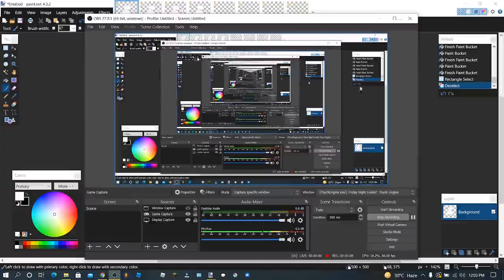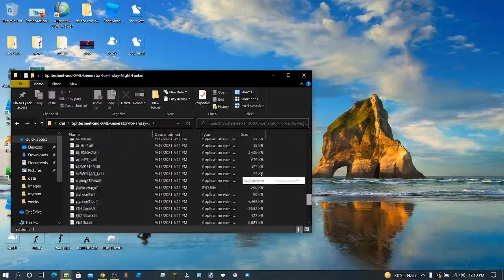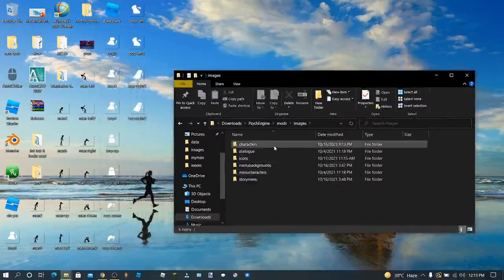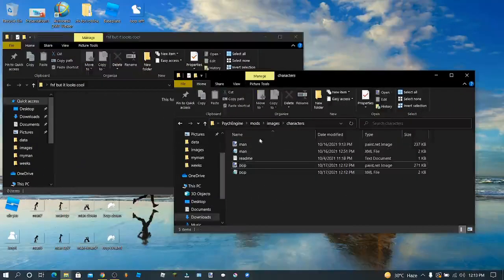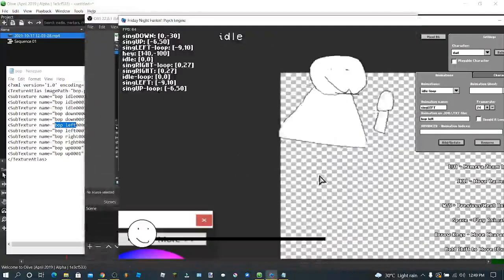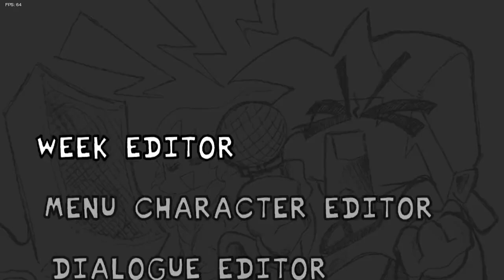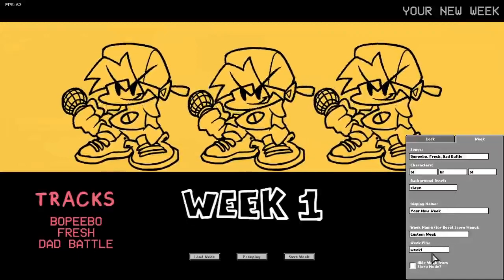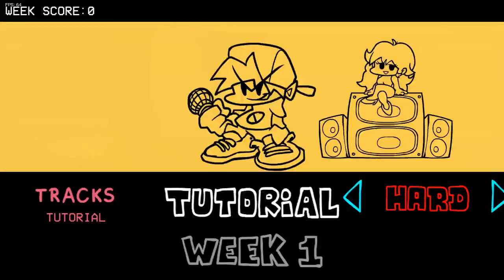how to make a friday night funkin mod on psych engine